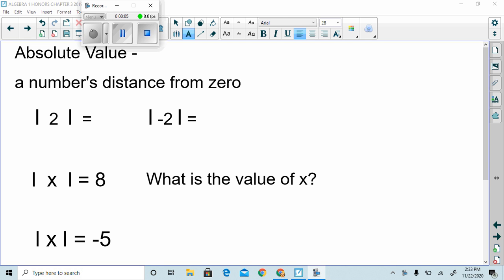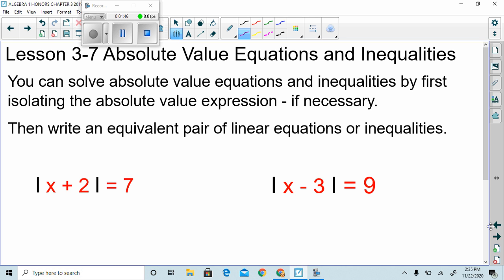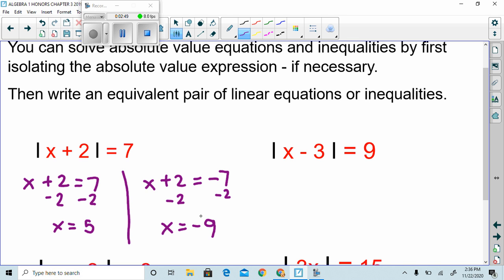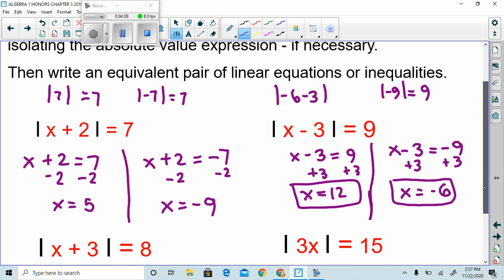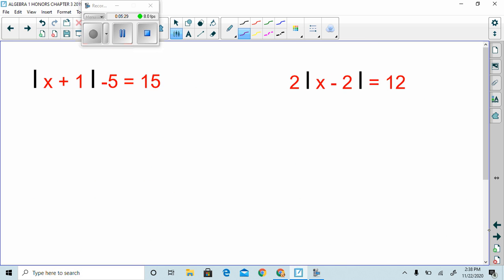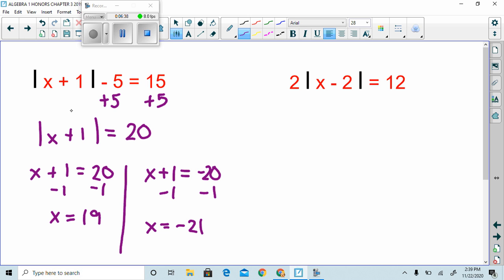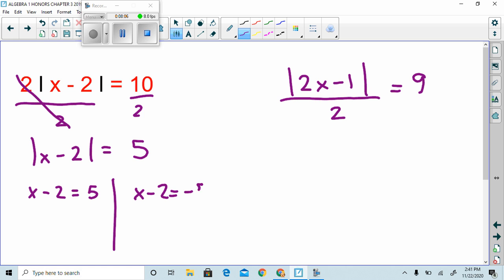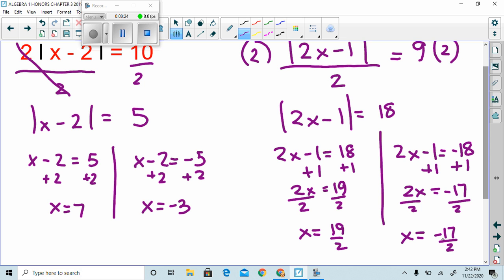HONORS LESSON 3 7 ABSOLUTE VALUE EQUATIONS